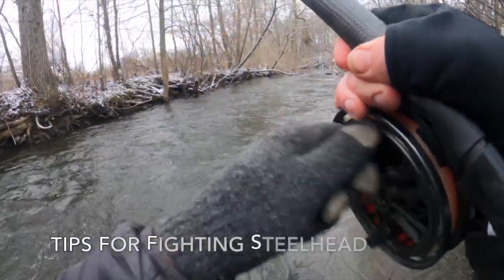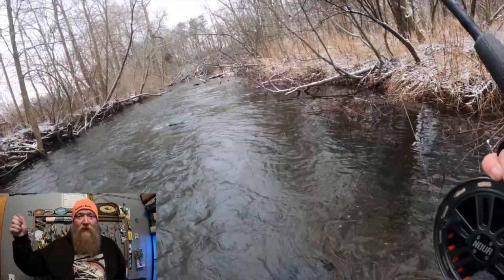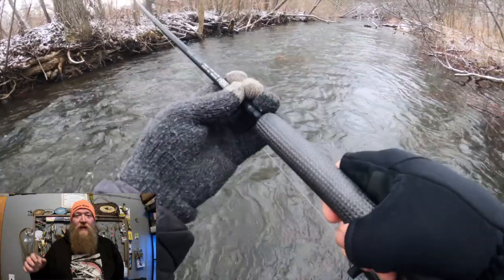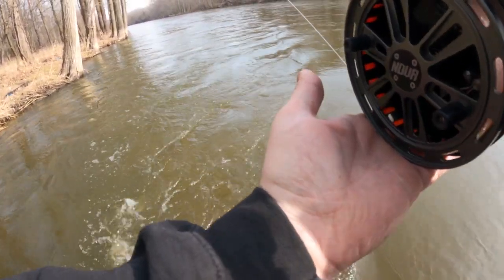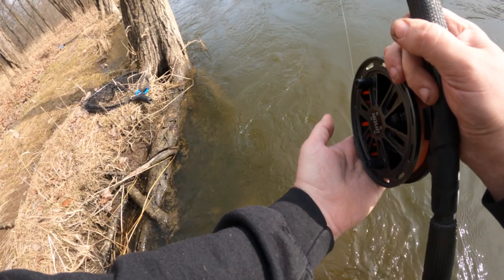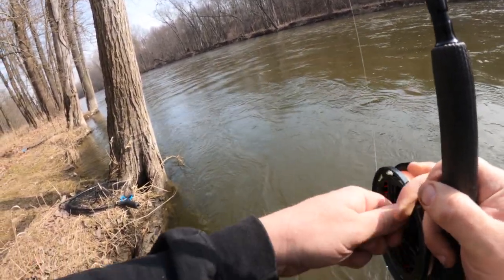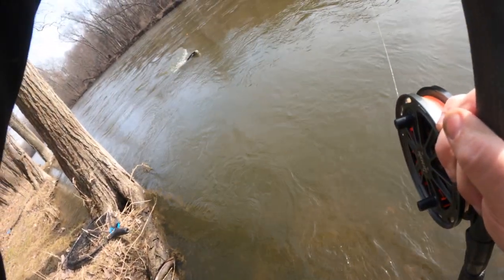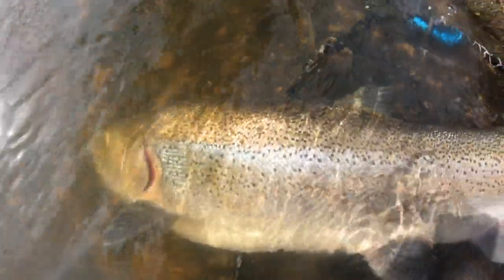Tips For How To Fight Steelhead On A Centerpin Rod / How To Fish With A Centerpin Reel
Some basic tips for those new to fighting steelhead or other big fish on light line with a centerpin reel.

how to fish a centerpin,
how to centerpin for steelhead,
how to fish with a centerpin reel,
centerpin reel fishing,
float fishing centerpin reel,
how to fight fish,

For winter float fishing Tips & tricks check out my steelhead fishing playlist or my educational fishing tips playlist.

Float fishing for steelhead is the best way to fish this time of year and steelhead fishing with beads is a proven technique that catches steelhead and trout all year round but winter steelhead love beads. Winter steelhead fishing Michigan rivers means its time to break out the jigs and beads and keep the presentations subtle because these fish are just hanging out lazily taking convenient snacks that float by while they wait to do the thing they came to do. When it comes to river fishing for steelhead you got to think like a fish and know what they are thinking but more importantly make as many casts as you can cause eventually you will present your bait to a fish that does not say no to a free snack! Steelhead beads just don't get turned down by steelhead. I have on multiple occasions used a double rig with a spawn bag being turned down in favor of a bead. A steelhead fishing bead is more subtle than the average spawn bag and I believe it more naturally replicates what they would find in the river. A single steelhead or salmon egg floating down river is a more likely situation than a cluster of overly scented eggs. Sometimes however after no luck in a spot with beads making a switch to spawn bags or jigs can seal the deal on a picky fish that had a different snack preference. I over time have grown to me more confident fishing a bead under a bobber for steelhead than any other technique. I catch a good amount of steelhead on spinners but I definitely catch way more steelhead float fishing. The nice thing about float fishing for steelhead is you can use a million different baits and lures all with the same setup and presentation. Steelhead jigs can be hot and Steelhead beads always work. I have caught steelhead float fishing minnows under a bobber. Run out of minnows and just switch to a night crawler or plastic worm. Steelhead Float fishing is not a lot different than fishing for crappie or bluegill in my opinion and I know people who float fish for walleye in the river. The thing steelhead, crappie and walleye have in common is that subtle presentations like float fishing work well for them all because grabbing an easy snack is not the same as getting a reaction strike from a spinner or crank bait. You got to bug me a bit to get a reaction but I always want a snack even when I am not actively feeding... So remember when you are river fishing for steelhead in winter your goal is to use the subtle presentation of float fishing to gently deliver a subtle but tasty snack right to the steelhead wherever they are... In my opinion the most efficient way to deliver a subtle snack is with a long float rod and a centerpin or baitcaster reel. It is hard to beat a 13 foot 6-12 lb float rod and remember stiff rods=BAD

steelhead fishing jigs,
river fishing for steelhead,
steelhead fishing michigan rivers,

winter steelhead techniques
winter steelhead tips
winter steelhead tactics
Winter Float Fishing,
Steelhead Fishing,
Steelhead beads,
Michigan Steelhead fishing,
Steelhead fishing Michigan,
steelhead float fishing,
float fishing for steelhead youtube,
Michigan fishing,
steelhead fishing videos,
michigan steelhead fishing,
Winter steelhead fishing in michigan
bead fishing for steelhead
Winter Float Fishing
Steelhead Fishing
Steelhead beads
steelhead bobber down
bobber down steelhead
Michigan Steelhead fishing
Steelhead fishing Michigan
steelhead float fishing